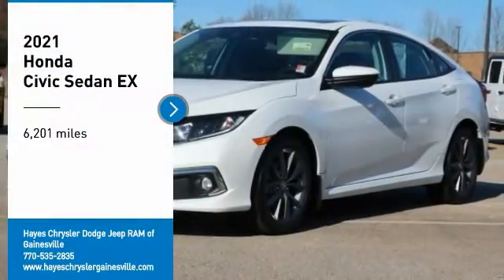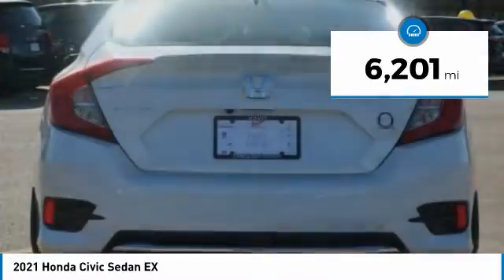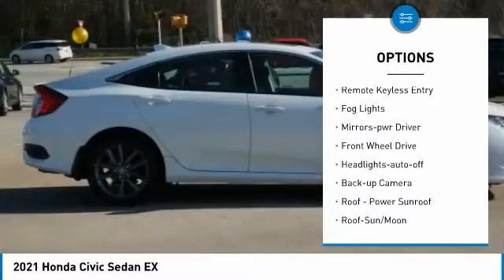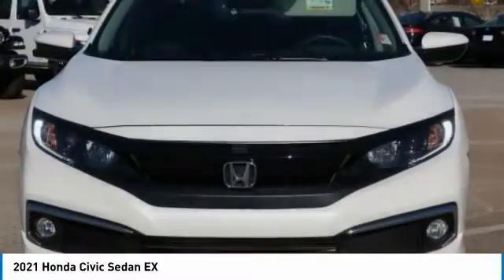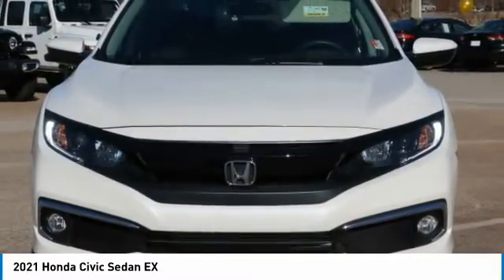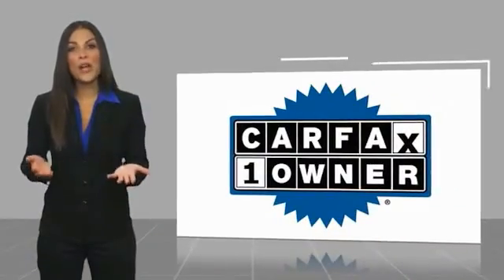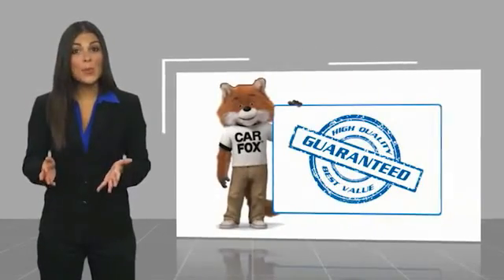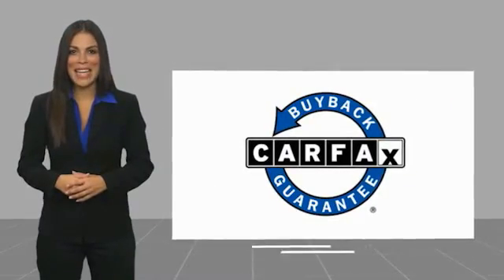2021 Honda Civic Sedan Gainesville GA A15921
2021 Honda Civic Sedan EX

Must print ad and present ad at time of sale to receive quoted price.brbrOdometer is 1195 miles below market average! Sunroof, Heated Seats, Carfax 1 Owner, Clean Carfax.brbrCARFAX One-Owner. Clean CARFAX.brbrFor over 41 years our motto has been welcome to the family Call today for an appointment.